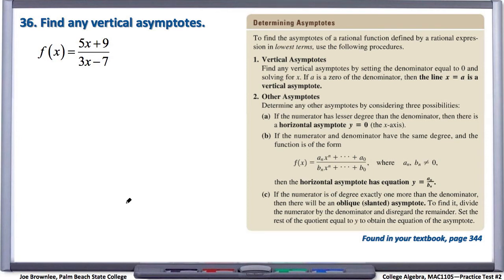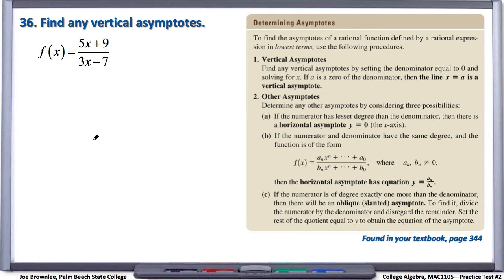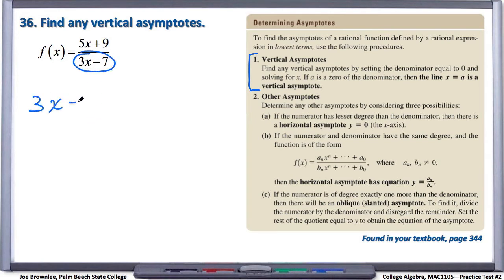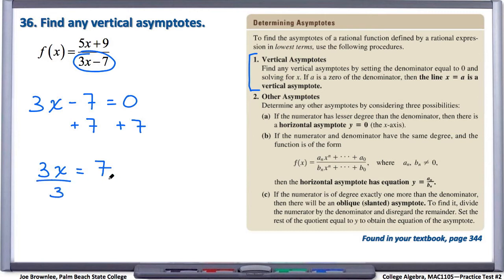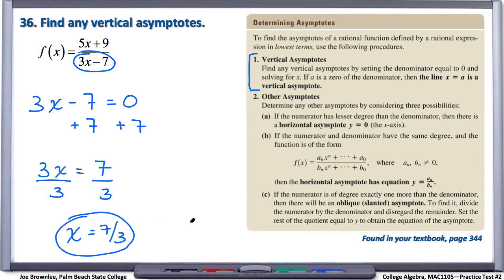MAC1105 Practice Test #3: 36, Find Any Vertical Asymptotes